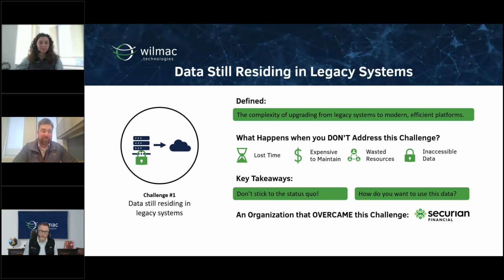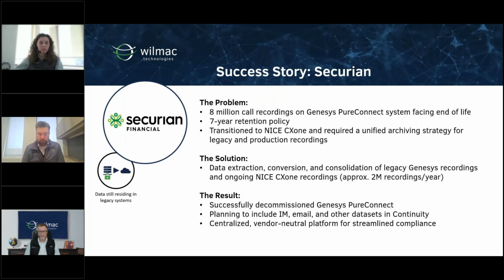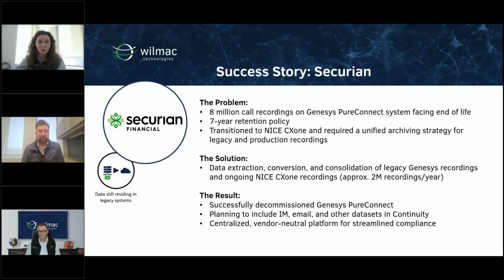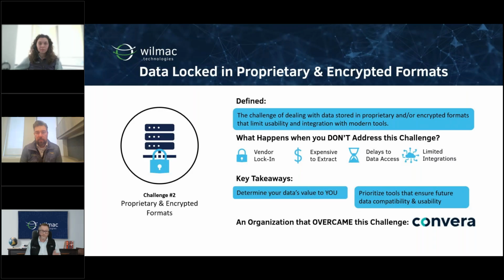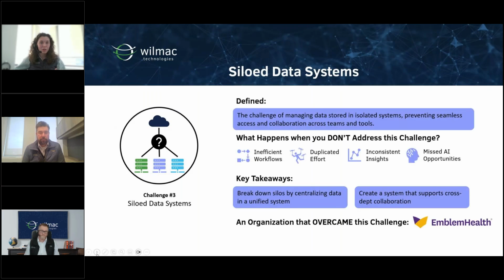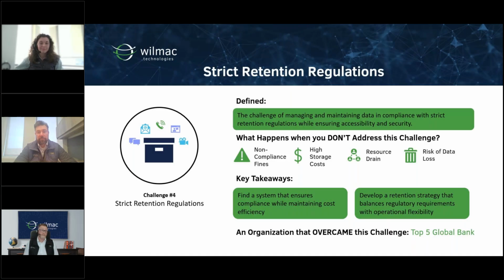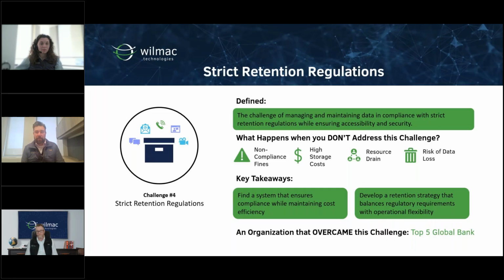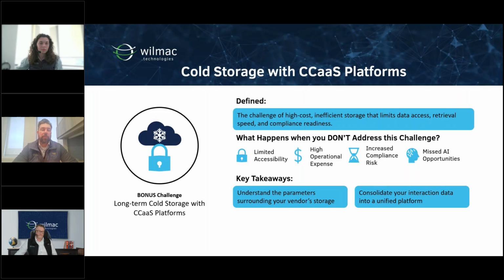Transforming Contact Center Data Management: Compliance Made Simple Webinar Recording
Struggling with outdated systems, scattered data, or compliance challenges in your contact center?

Watch Transforming Contact Center Data Management: Compliance Made Simple on-demand to hear from Wilmac Technologies as we break down the top challenges contact center leaders face when managing customer interaction data.

Our experts share real-world insights on:
Upgrading from legacy systems
Navigating proprietary & encrypted formats
Breaking down data silos
Meeting strict retention regulations
Optimizing long-term cold storage

Plus, learn how organizations like Securian, Convera, and Emblem Health have tackled these issues and walk away with actionable strategies to streamline compliance, improve accessibility, and future-proof your data.

1:00 - 1:57 - Speaker Introductions
1:58 - 9:44 - Challenge #1: Legacy Systems
9:45 - 15:19 - Challenge #2: Proprietary & Encrypted Data
15:20 - 20:42 - Challenge #3: Siloed Data Systems
20:43 - 29:31 - Challenge #4: Retention Regulations
29:32 - 36:16 - Challenge #5: Long-Term Cold Storage with CCaaS

Watch now and unlock your data’s full potential!